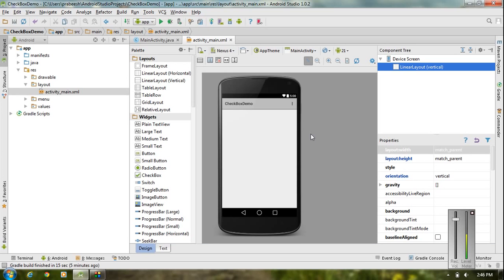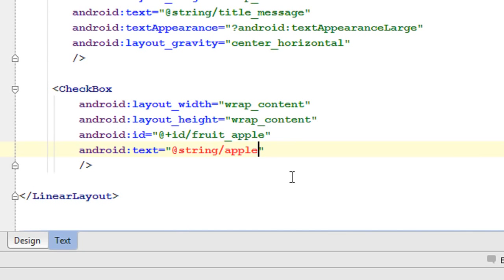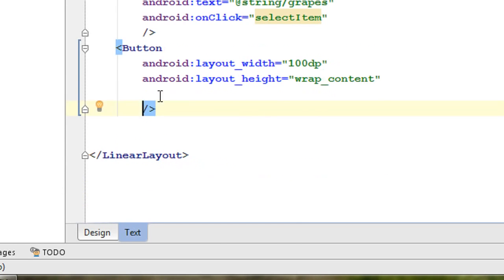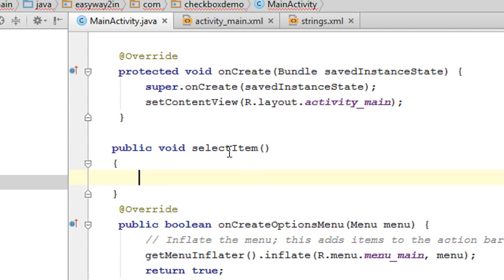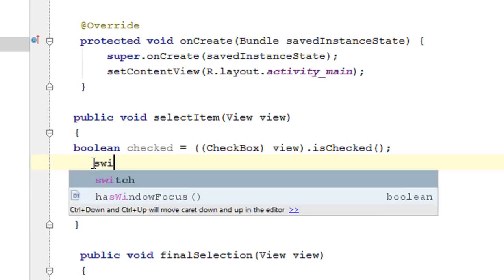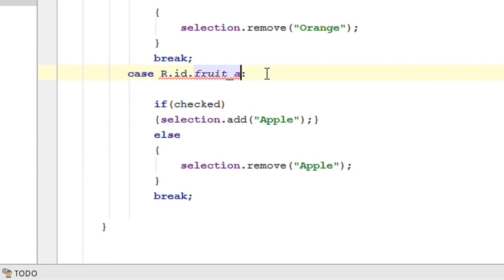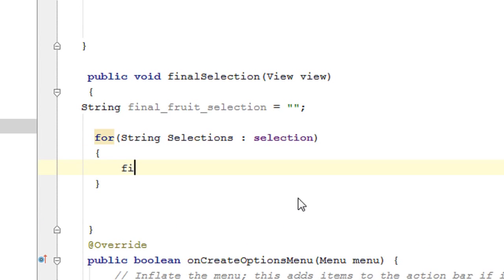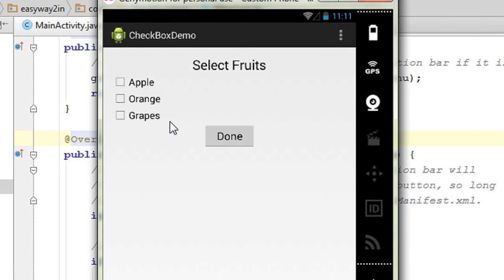Android Studio Tutorial 11 Working with Checkboxes